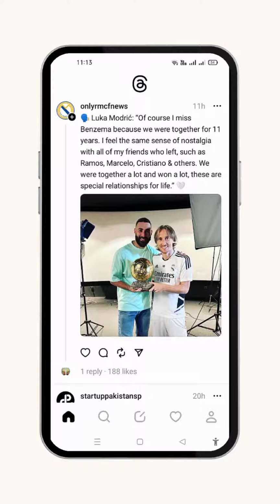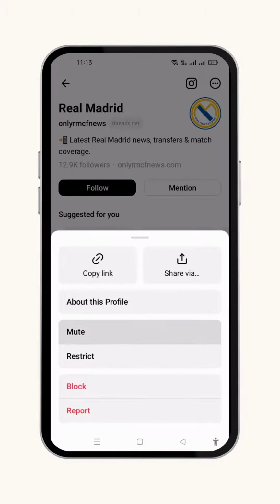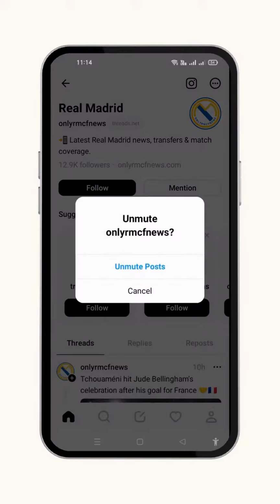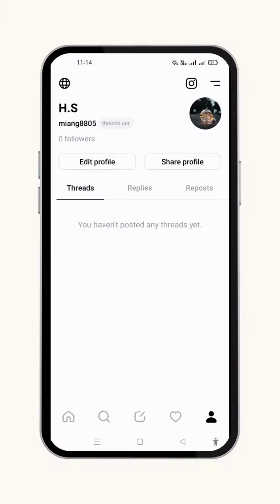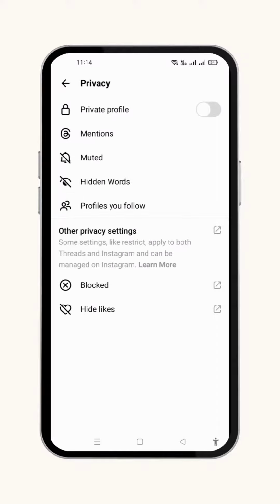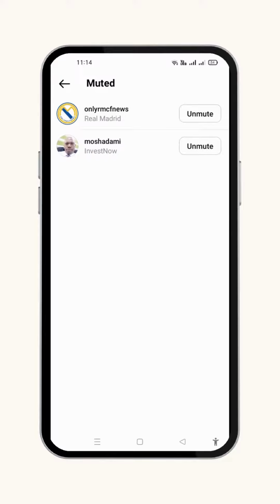How To Unmute Accounts On Threads {Fix}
Elevate your Threads app experience with our guide on how to change profile picture on Threads. In this step-by-step tutorial, we'll walk you through the process, ensuring that your Threads profile reflects your style and personality accurately.

Your profile picture is a key element of your online identity, and Threads allows you to keep it fresh and up-to-date. Learn the essential steps for how to change profile picture on Threads, and gain insights into managing your Threads settings.

We'll explore the nuances of how to change threads profile picture so that you can easily customize your Threads presence. Whether you want to update your look, feature a recent photo, or simply try something new, we've got you covered.

Discover the options and settings for how to change profile picture on Threads and gain the knowledge to make your Threads profile truly yours.

Join us in this video to unlock the full potential of how to change profile picture on Threads. Watch now to personalize your Threads experience and showcase your unique style! 📸🔄